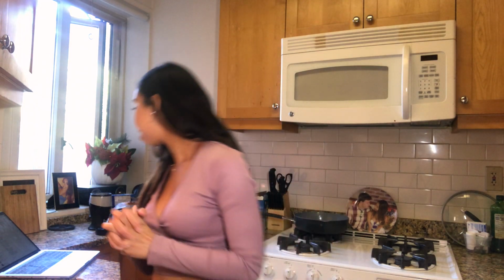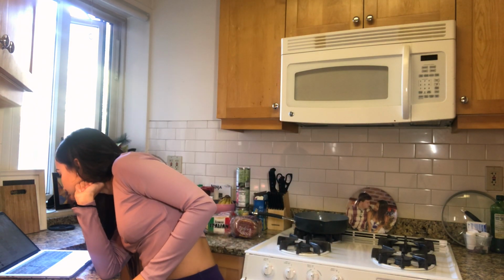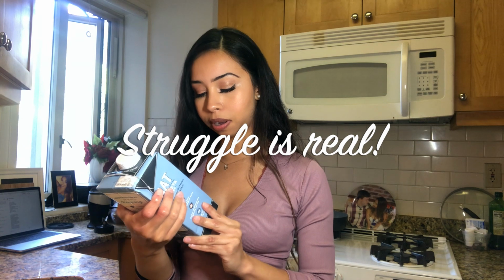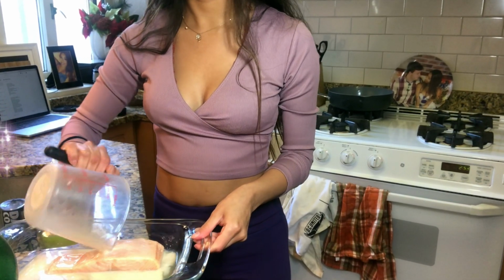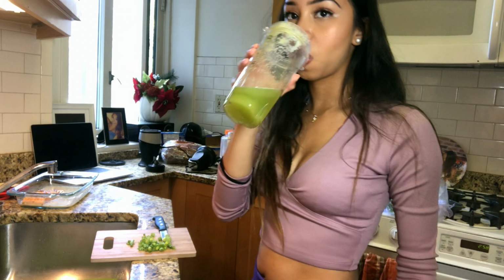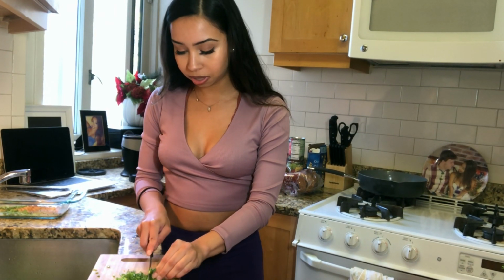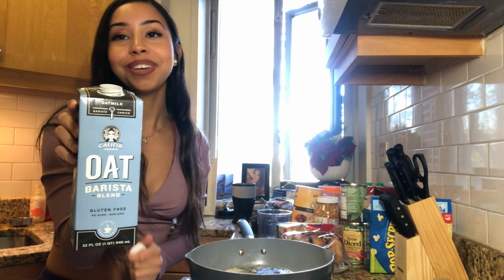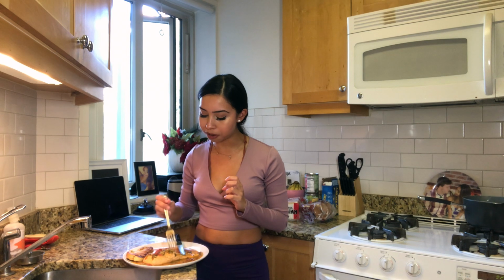How to make the BEST SALMON!!!!!!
I learned how to make the best Salmon using simple ingredients!  with the help of my dear friend! @deliciasencasa is here instagram cooking blog. The only ingredients you will need are :

1. Salmon Fillet
2. Lemon Juice
3. 1 cup of milk or milk cream
4. Garlic Salt
5. minced Garlic
6. Garlic Powder
7. Onion Powder
8. Long Onion
9. Mustard or Honey Mustard
10. Cilantro
11. Butter
12. Parsley